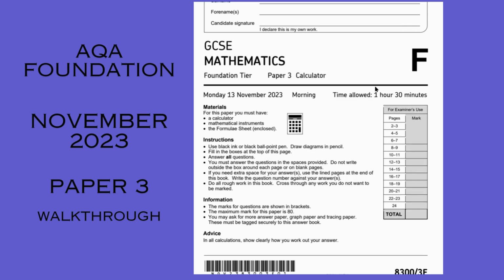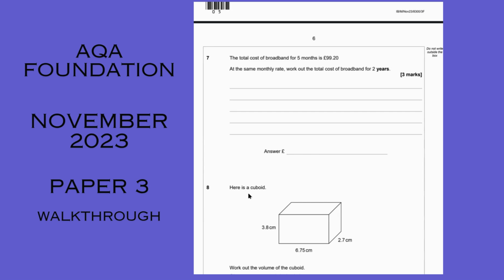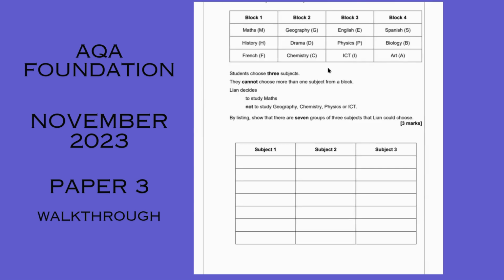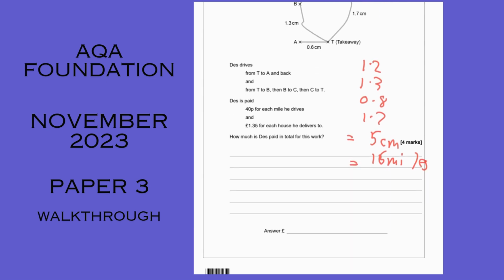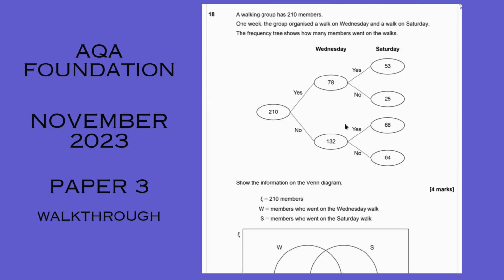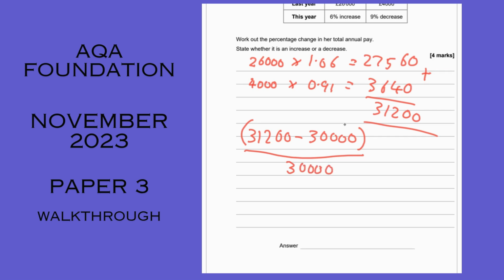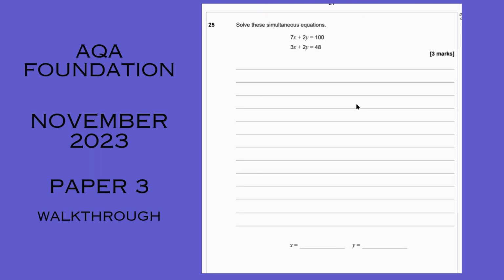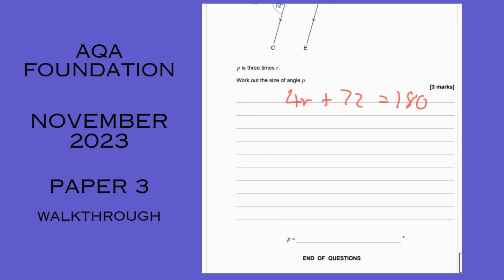AQA GCSE Foundation - November 2023 - Paper 3 - Comprehensive Maths Walkthrough